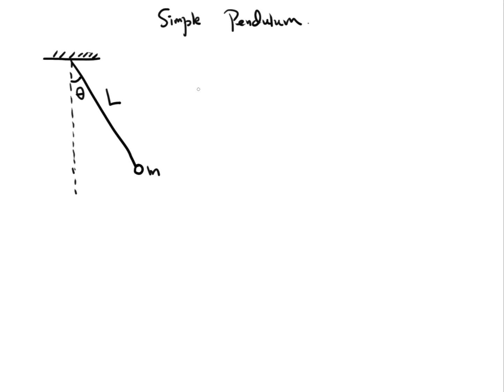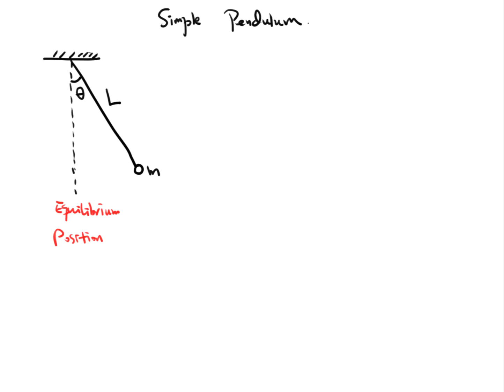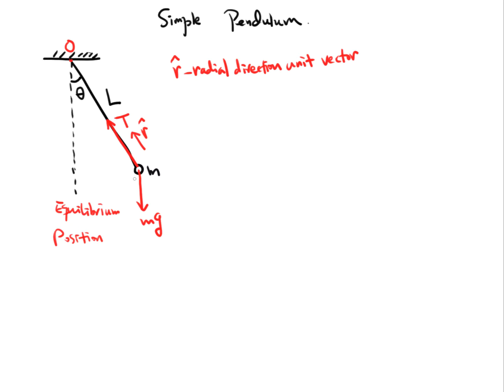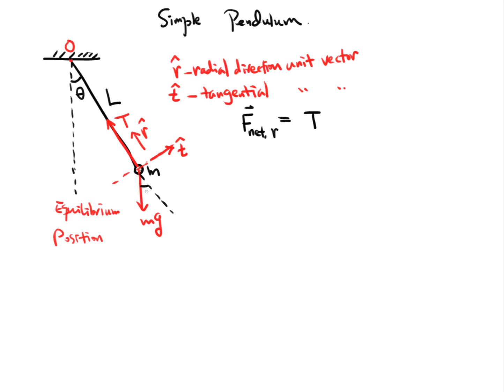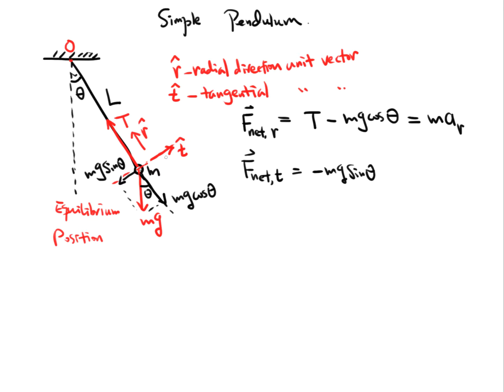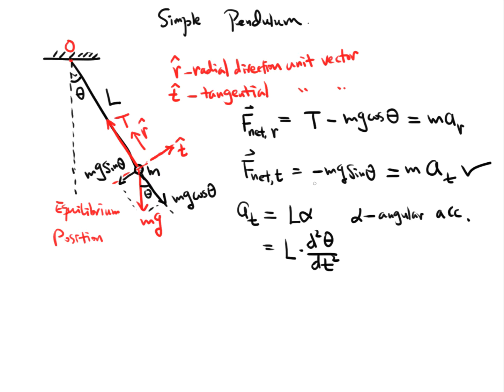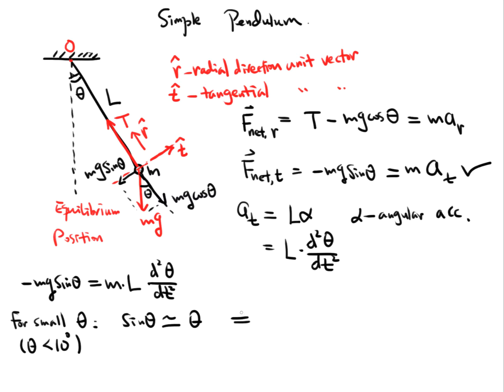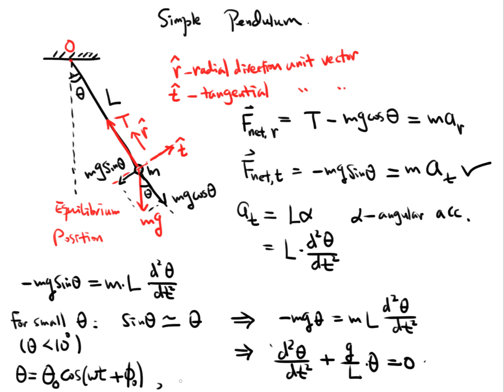Simple Pendulum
The video discusses how to derive differential equation for simple pendulum's oscillation. For more physics content, please download "Physics Master" App from the Apple App Store.